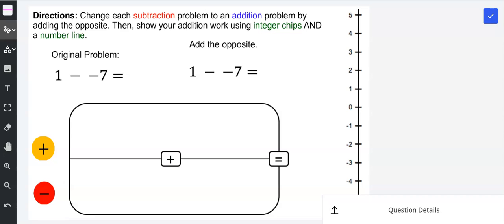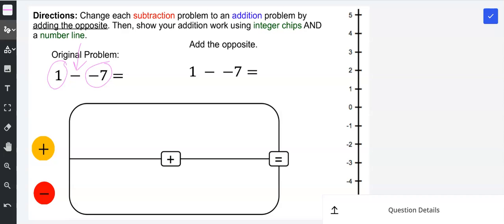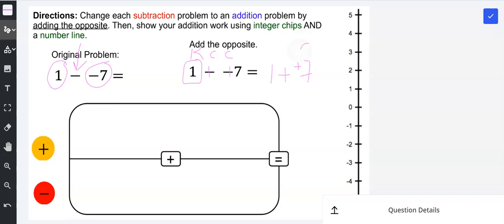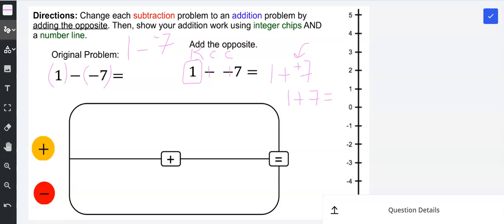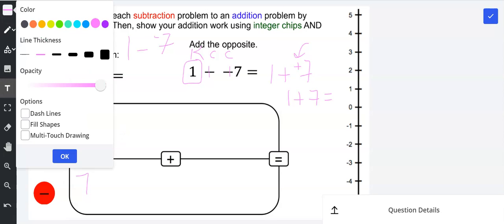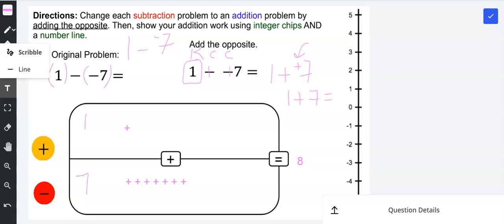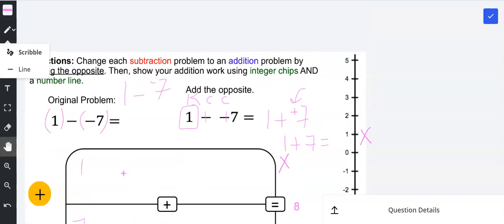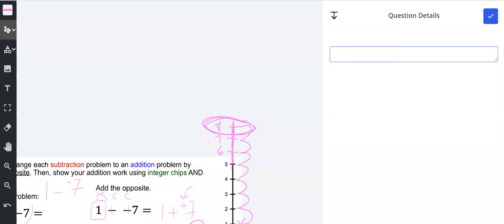Subtracting Integers Day 1 Problem 7